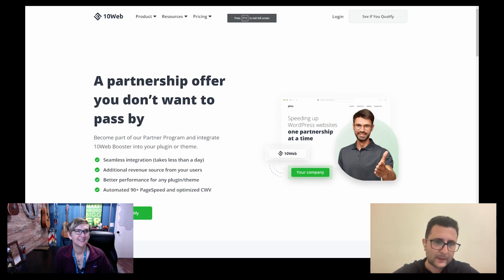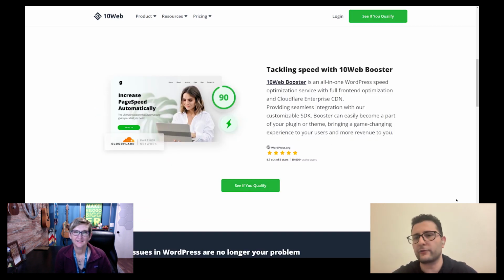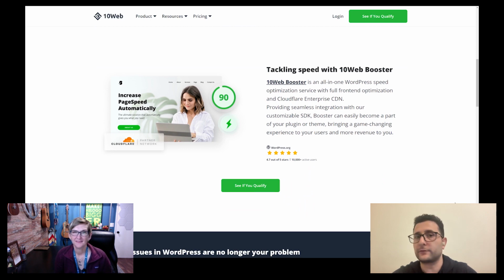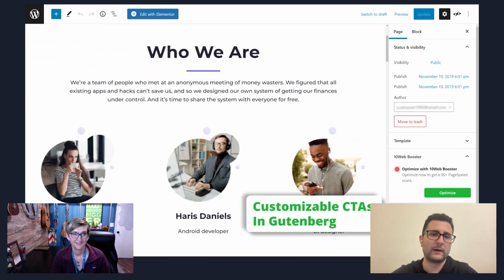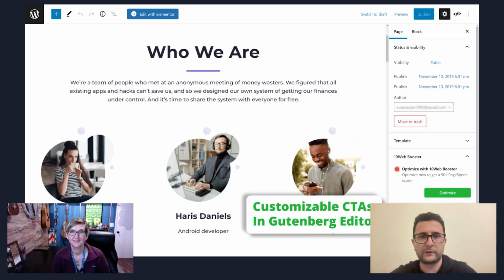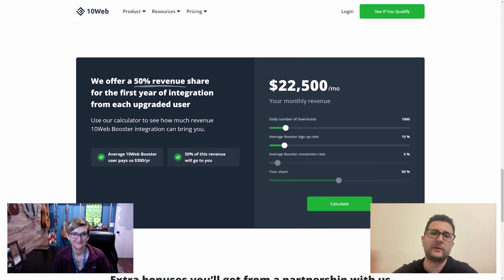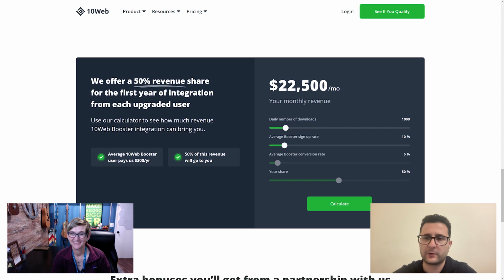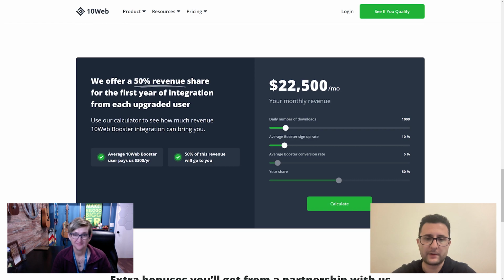Speedboost 23 - Help Your Website Load Faster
Your WordPress website has to load faster than ever in 2023, but we’ve all heard it time and again that WordPress is too slow to load, and our customers can get frustrated leading to cart abandonment, a high bounce rate, and lower rank on Google.

Welcome to SpeedBoost ‘23 - I’m Kori Ashton. I’ve been in the WordPress industry since 2009. I’ve been a freelancer, agency owner, c-suite exec, and marketing consultant. Currently - you may know me from my YouTube channel where each Wednesday I share a how-to tip for improving your online marketing in the world of WordPress.

I’m joined today by Tigran Nazaryan CEO of 10Web, and we’re here to let you know that speed in WordPress is no longer a problem.